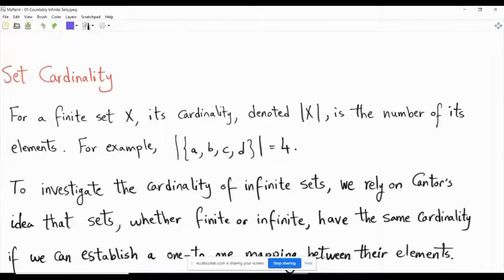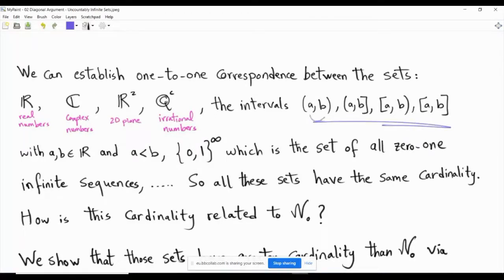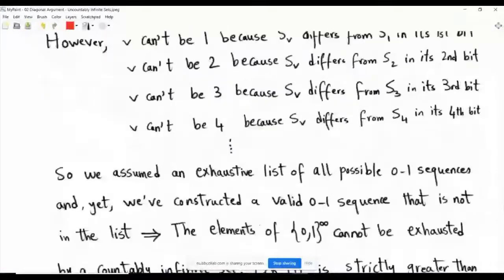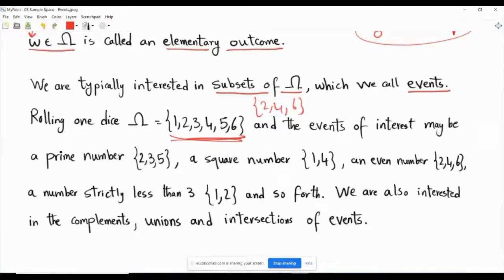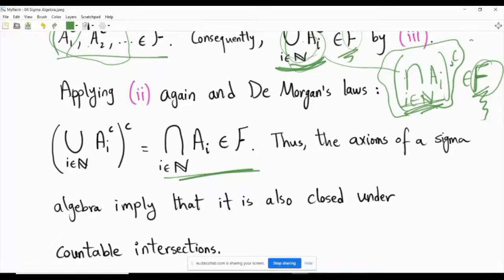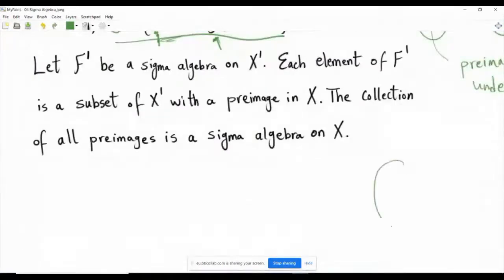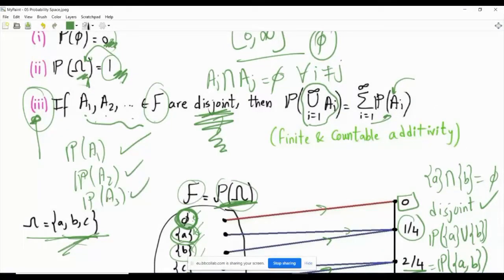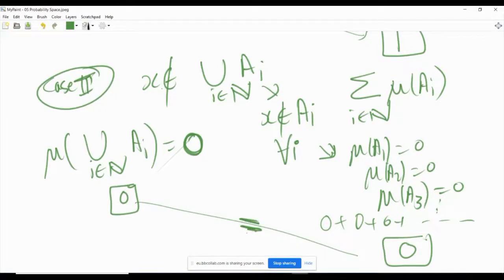01 Uncountably Infinite Sets - Sample Space - Sigma Algebra - Probability Space